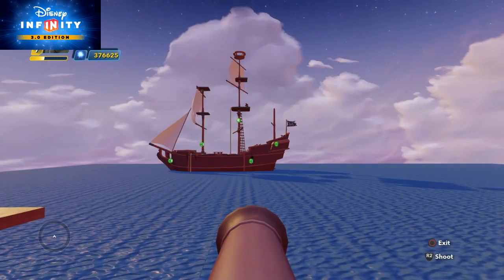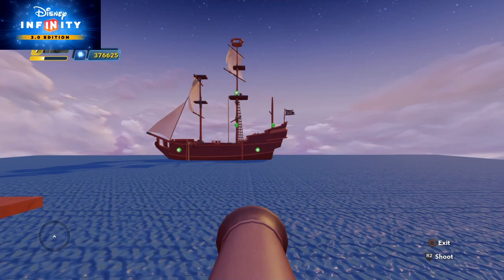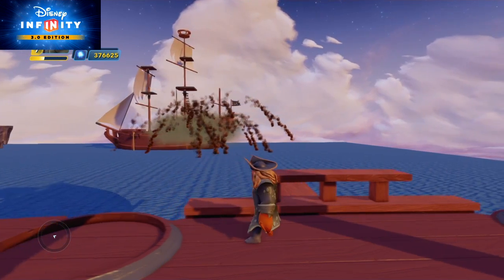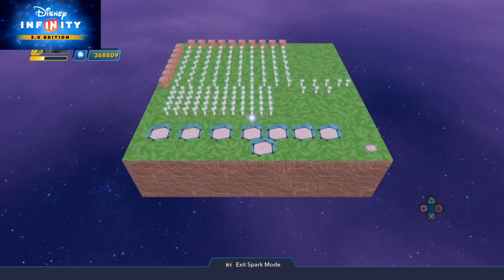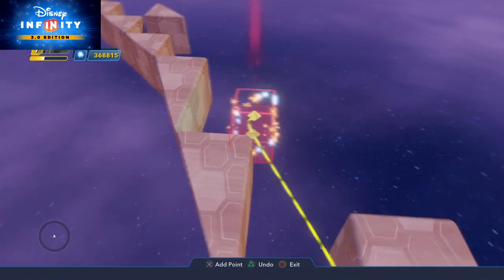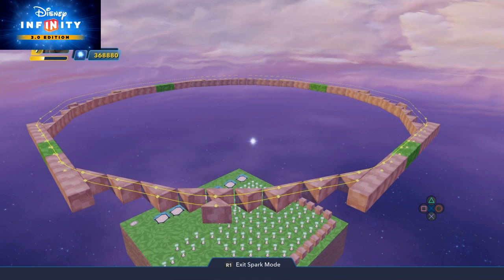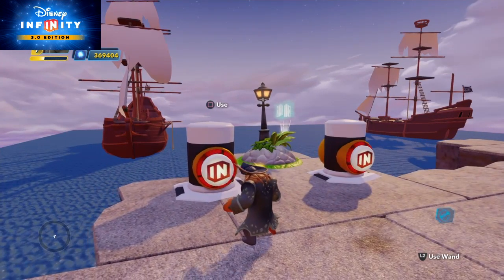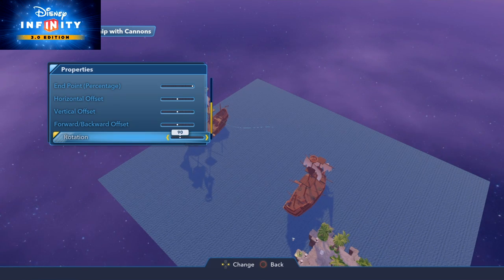Disney Infinity 3.0 - How To Create A Broadside Attack - Part 1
Step by Step guide to create the ultimate Pirates of the Caribbean sea battle. Designed as a 2 player game, this is my most complex toy box to date. This is one episode of 5. The final episode covering how to sink a battleship. Put your creative skills to the test... In this clip we show how to set you ships in a circular battle formation.